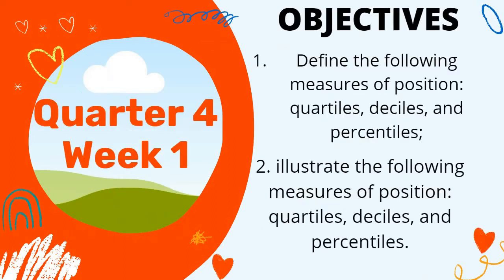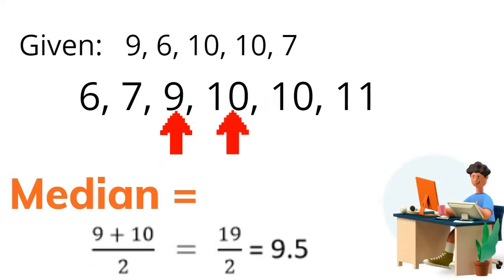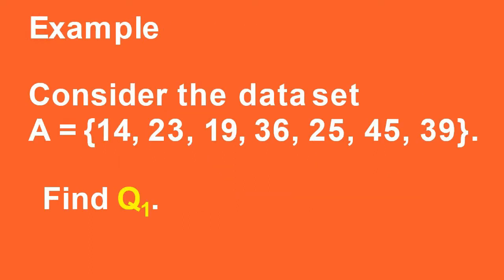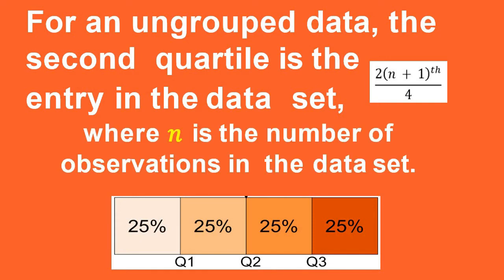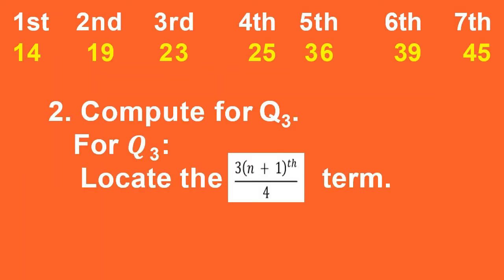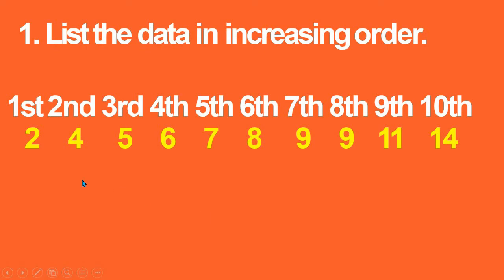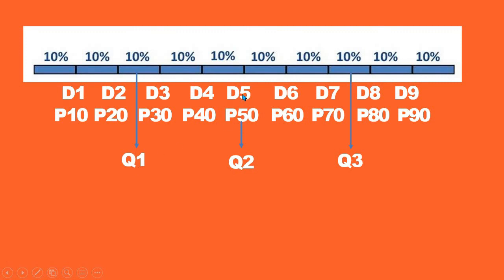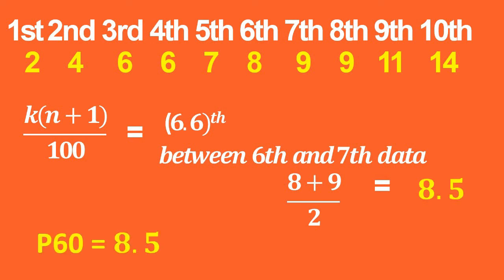WEEK 1 QUARTER 4 MATH 10 MEASURES OF POSITION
This video shows the different measures of central tendency and measures of position with its illustrative examples.